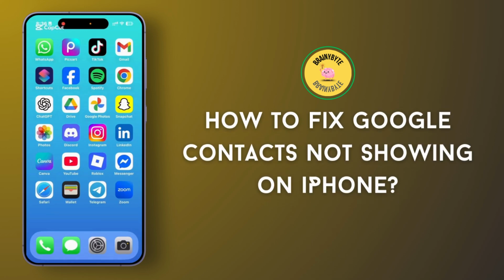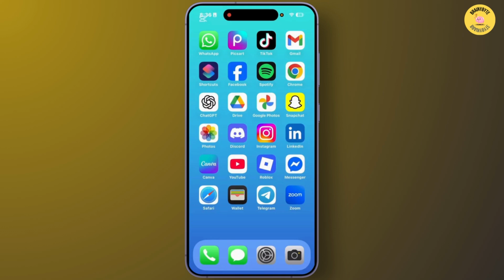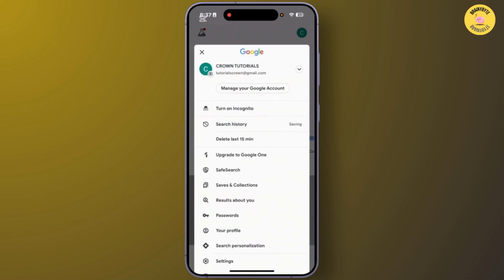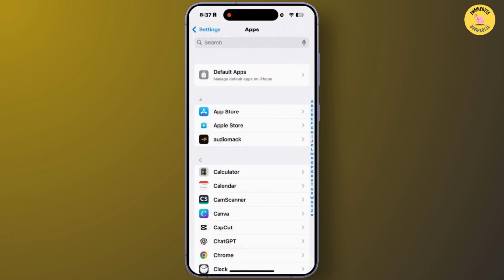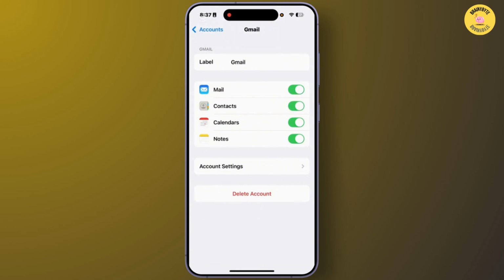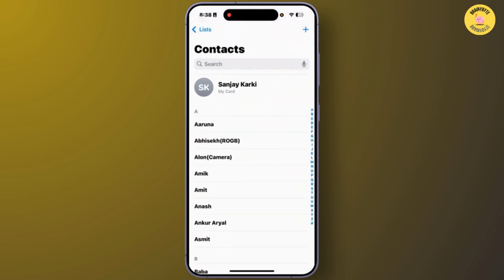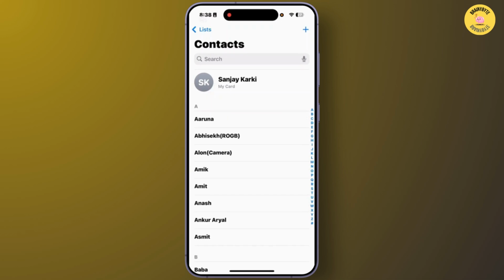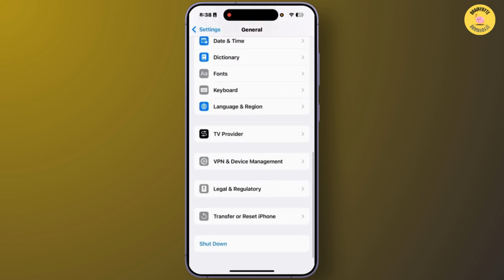How to Fix Google Contacts Not Showing on iPhone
Are your Google contacts not showing up on your iPhone? This video will guide you through the steps on how to fix Google contacts not syncing or displaying on iPhone quickly and easily. Whether you're asking, "Why are my Google contacts not showing on iPhone?" or need help syncing your contacts properly, this tutorial has you covered. Learn the steps to ensure your Google contacts appear on your iPhone without any issues. Watch now to see how you can fix Google contacts not showing on iPhone today!

Timestamps:
00:00 How to Fix Google Contacts Not Showing on iPhone
00:06 Why Are My Google Contacts Not Showing on iPhone?